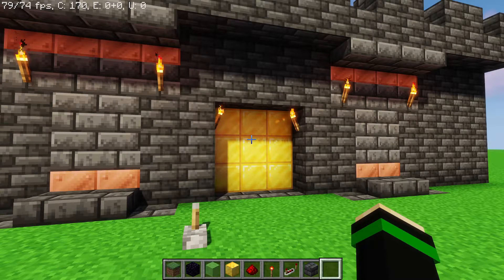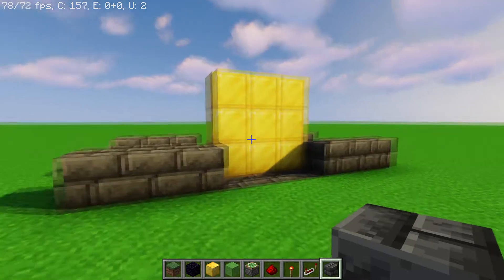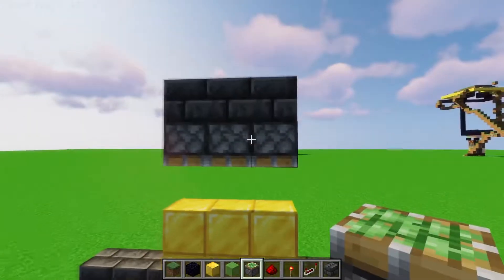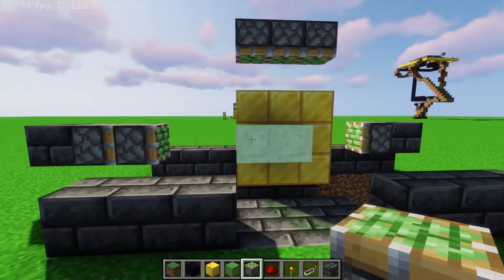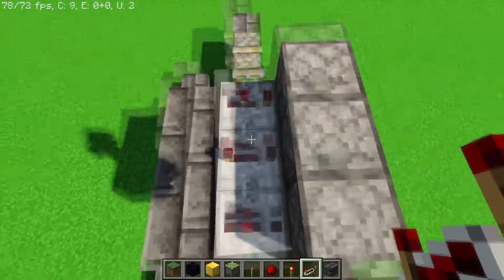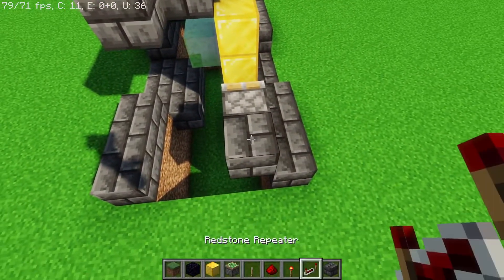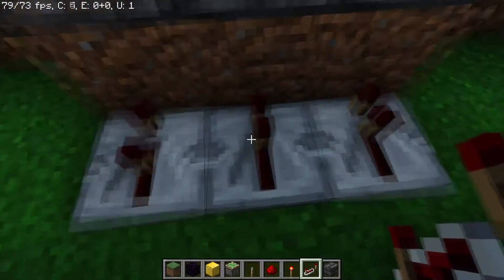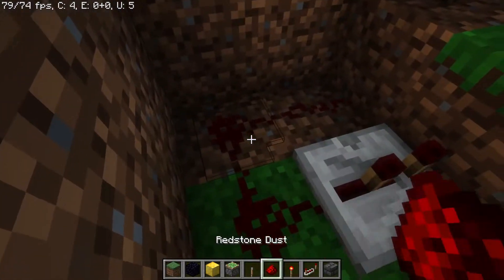Fast and Easy 3x3 Piston Door For Java Edition | Minecraft Redstone Engineering Tutorial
How to make a redstone 3x3 piston door for Java Edition. The design works in version 1.21.5 (and down), is easy and fast-working, as well as only takes a handful of components. The door only consists of sticky pistons, slime (or honey blocks), repeaters, redstone, and levers; no obscure components are necessary, and the wiring is decently malleable if your base is setup in a different way.

0:00 Intro
0:36 Tutorial
10:24 Outro